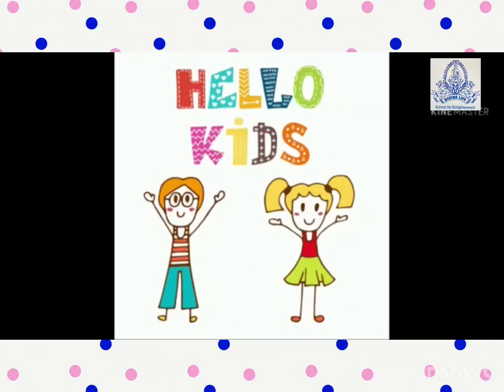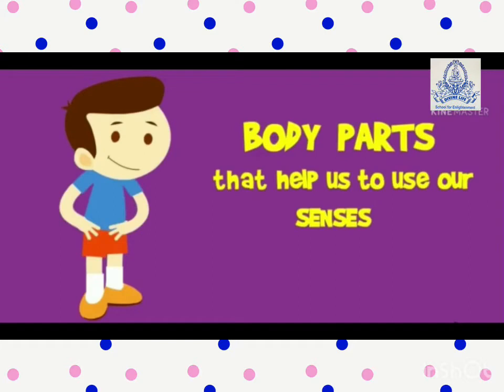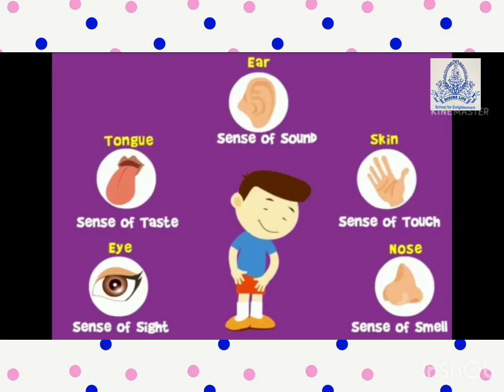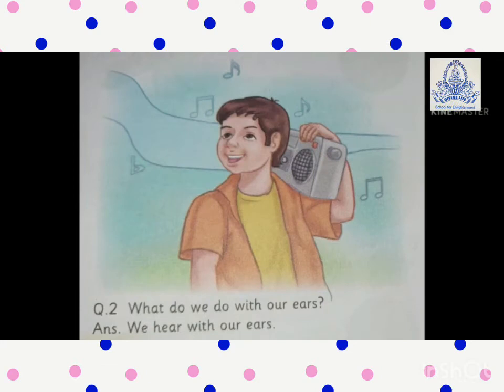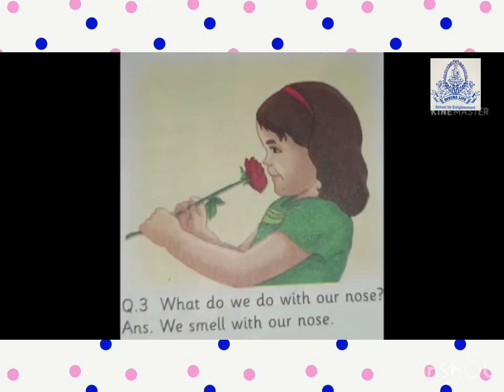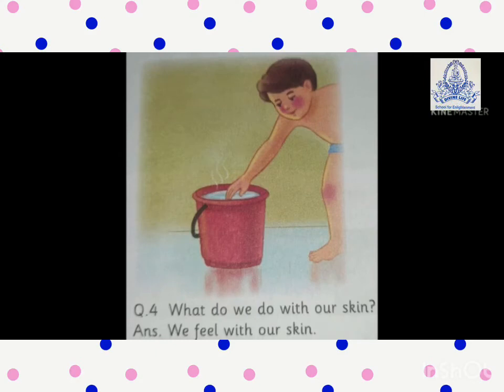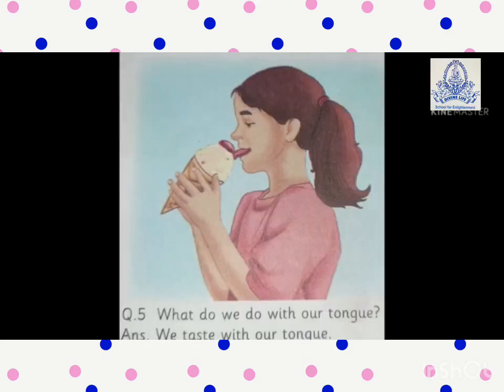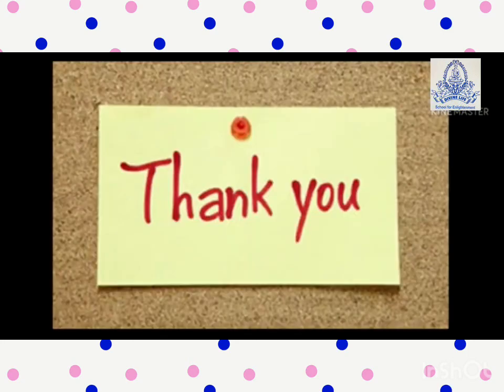JR.KG Sense organs